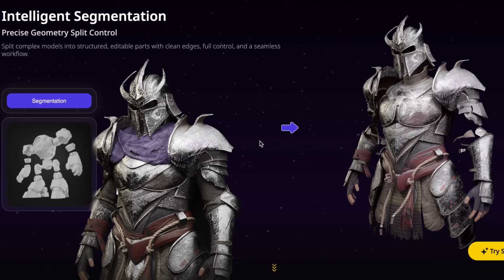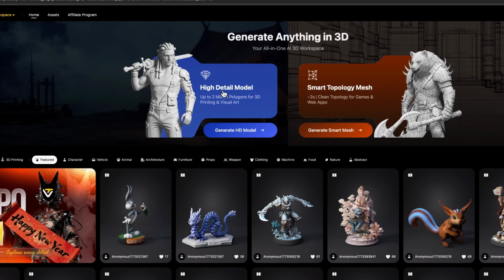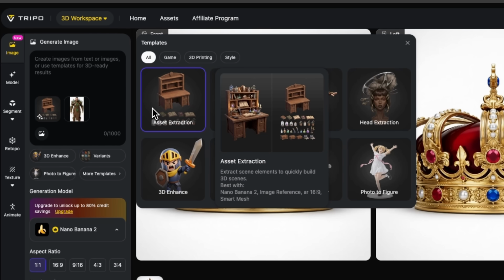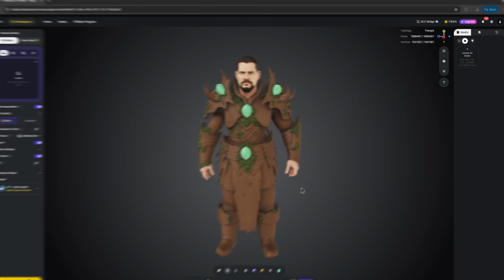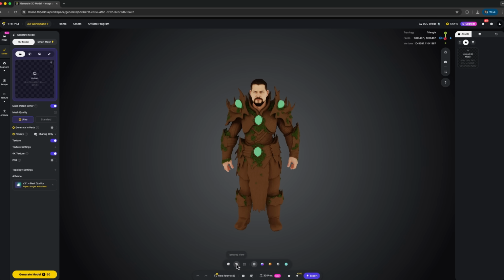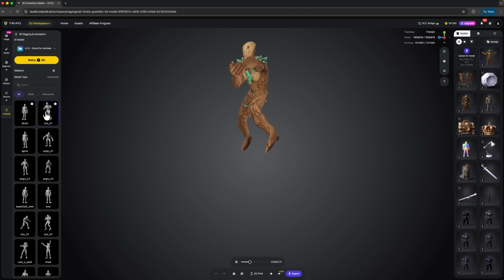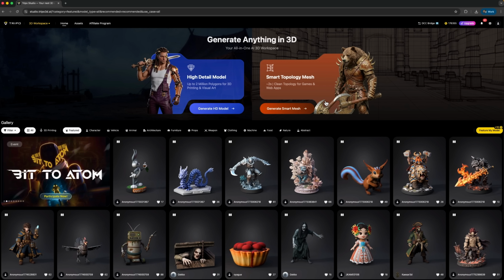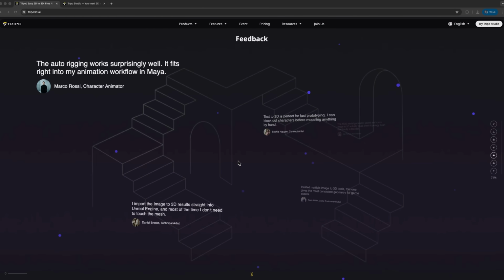Tripo AI Tutorial - 2026 | How to Make Game-Ready 3D Models (4K Textures)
🔥 TripoStudio 1st Anniversary Special
🚀 Use my invite link to get 500 bonus credits on top of the standard extra credits
✅ New users can try Tripo Pro for just $9.9 for the first month.
👉 Need more credits or a heavier workflow? Max is also $45 OFF for the first month.

Tripo AI Tutorial shows how creators can turn simple ideas or images into detailed 3D assets without advanced modeling skills. Learn how Tripo helps simplify sculpting, texturing, rigging, and optimization for games, design, prototyping, and visual projects. This guide explains How to Make Game-Ready 3D Models using flexible workflows for high-detail visuals and real-time performance.

⏱️CHAPTERS:
0:00 Tripo AI Tutorial
1:09 How to Use Tripo AI
8:32 Final Thoughts